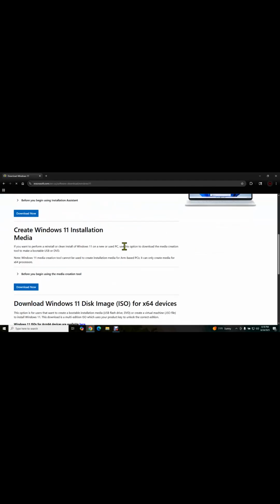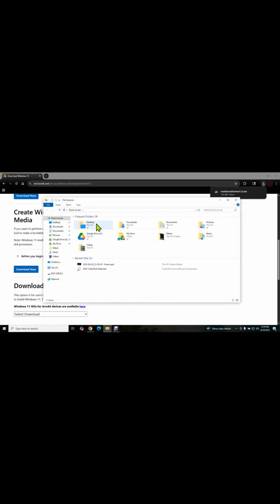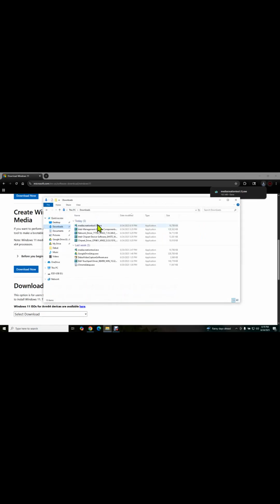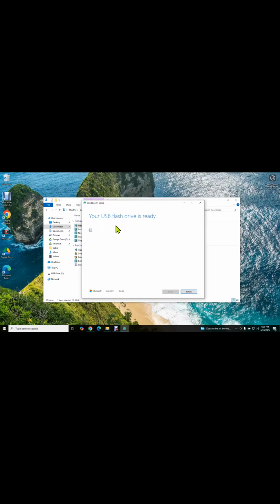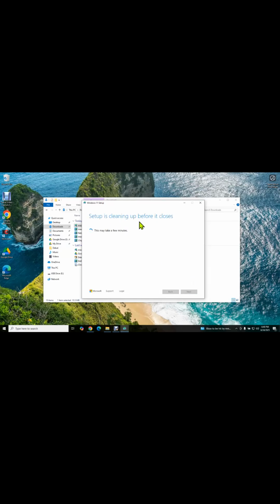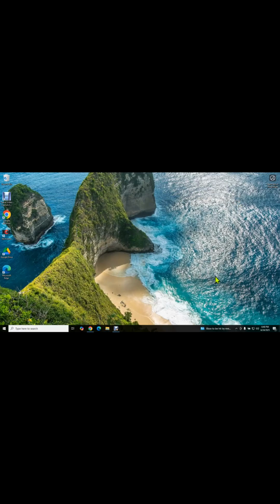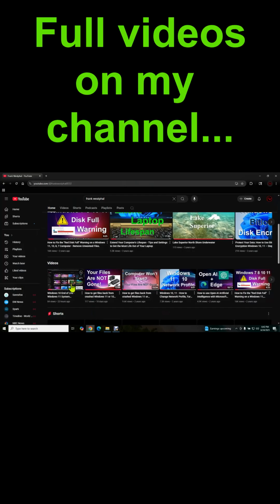Windows 11 Bootable USB Creation 2025 Update